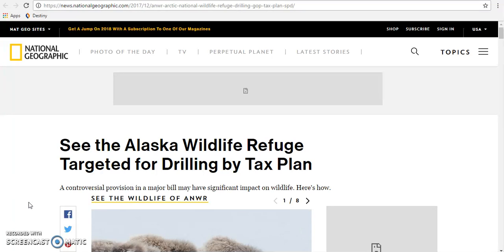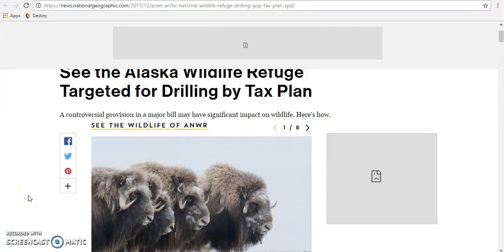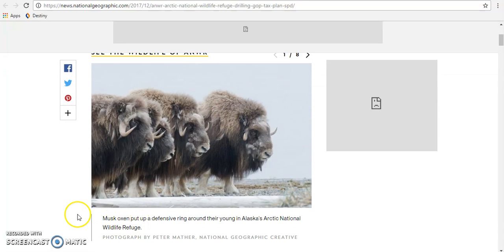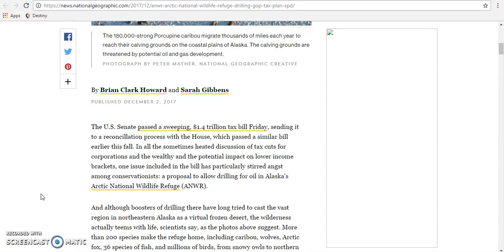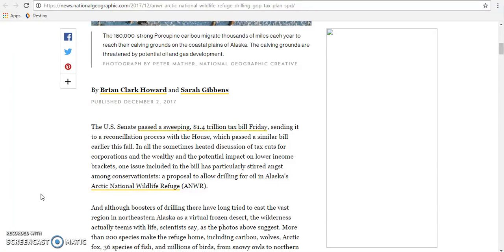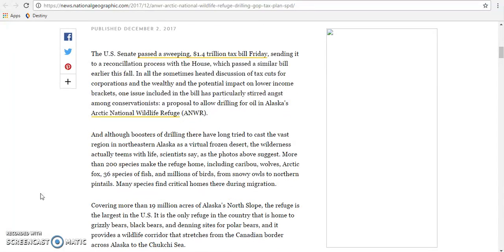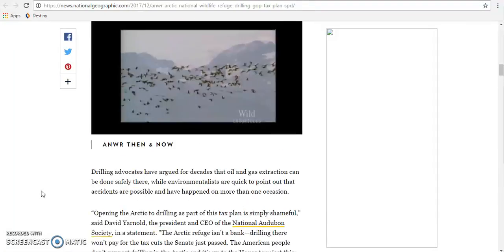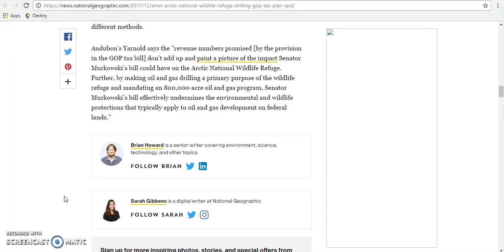Reading an Article for Class